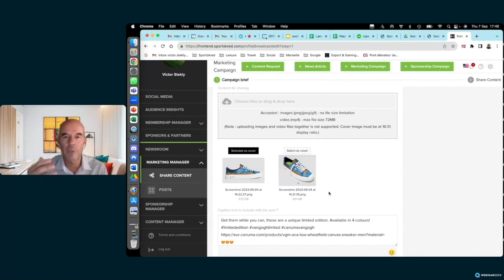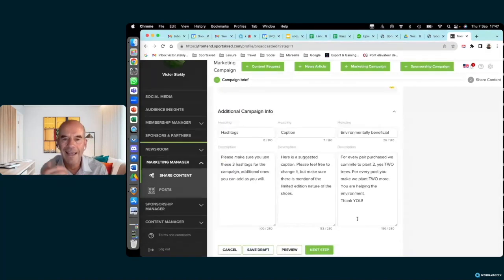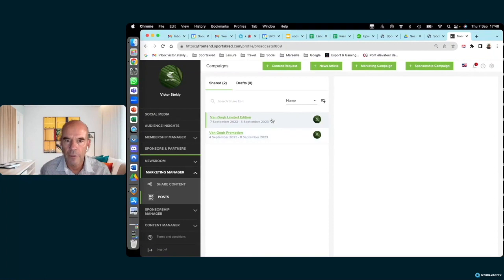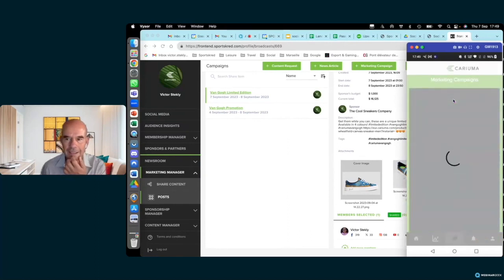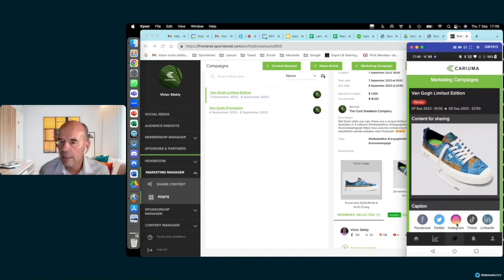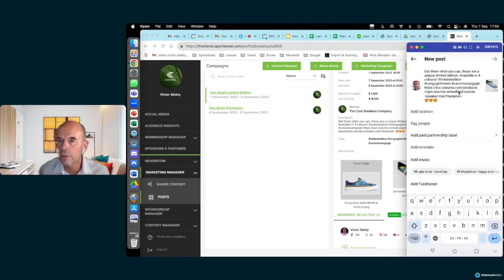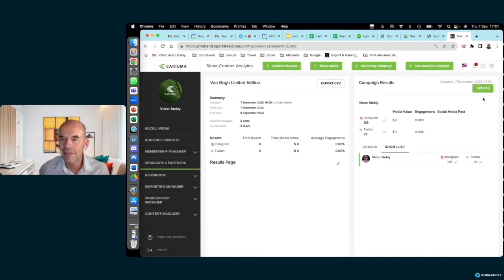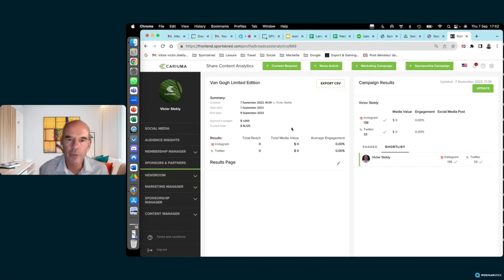Marketing Manager: Campaign Example | Socialkred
Here's how Socialkred can help you manage your ambassadors and influencer campaigns. See it at work!